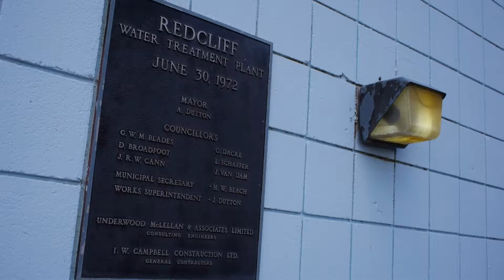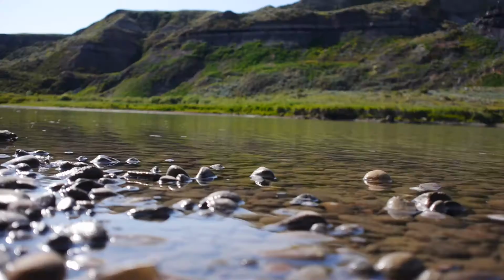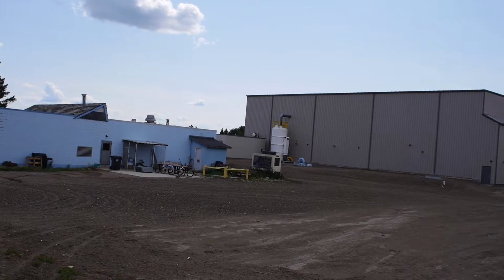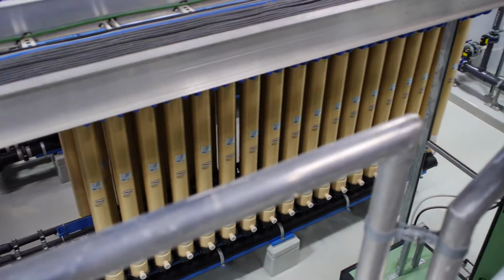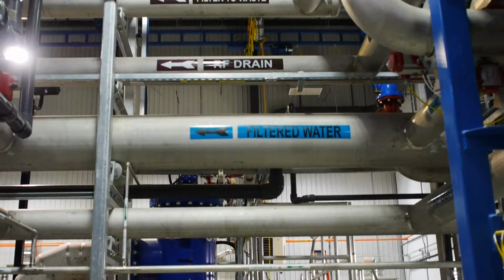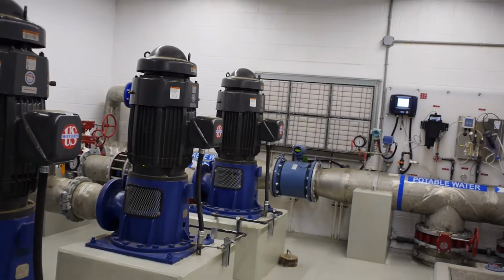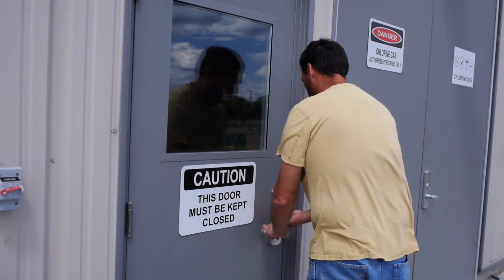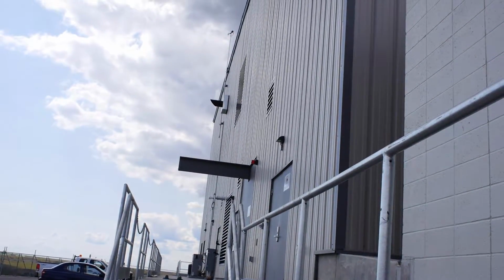The Town of Redcliff - Water Treatment Plant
The Town of Redcliff wanted to show off their new state-of-the-art Water Treatment Plant. Here is a description and virtual tour of the facility, why it was built, and what it means to the Town and it's residents.